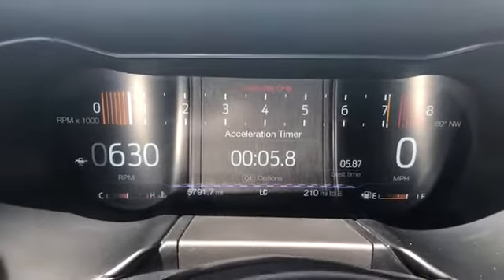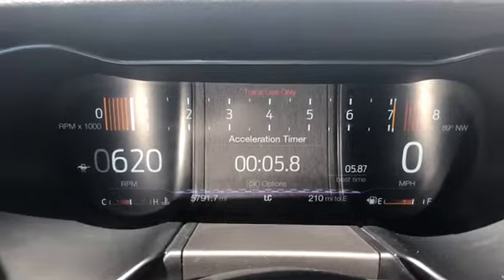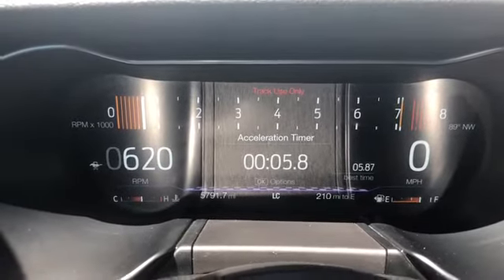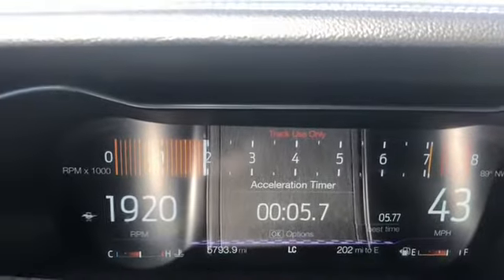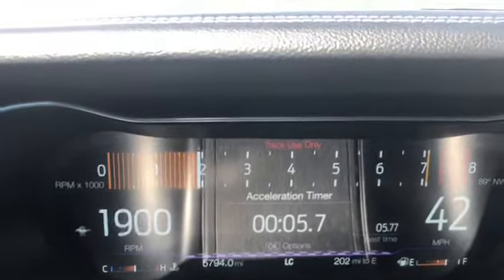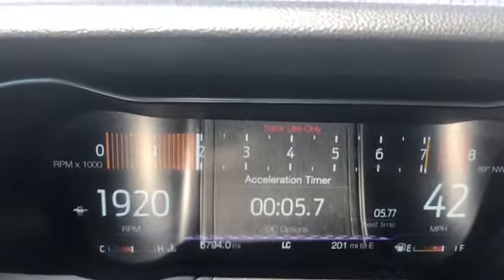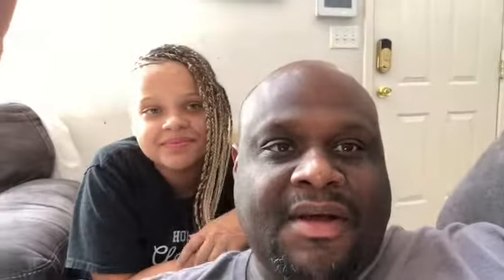15-18 Mustang S550 0-60 Challenge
I am starting a new challenge for all the mustangs owners